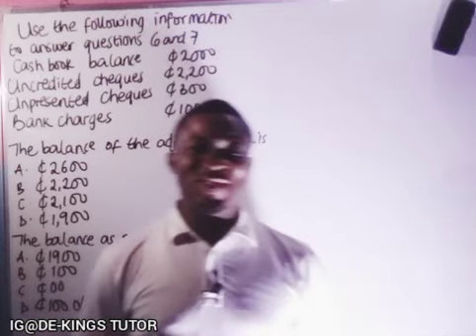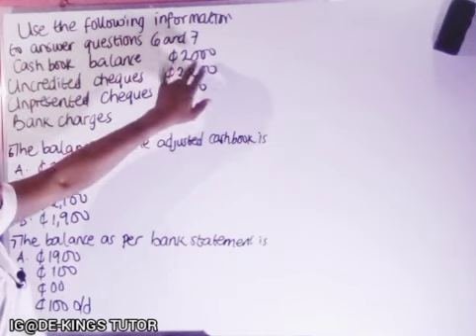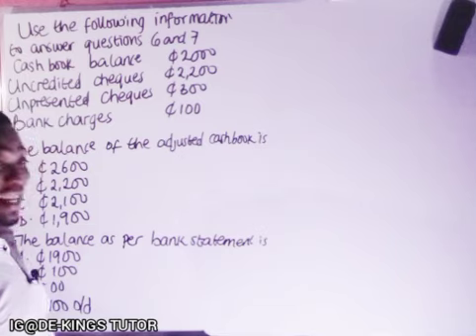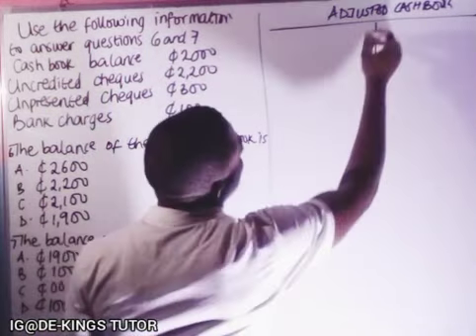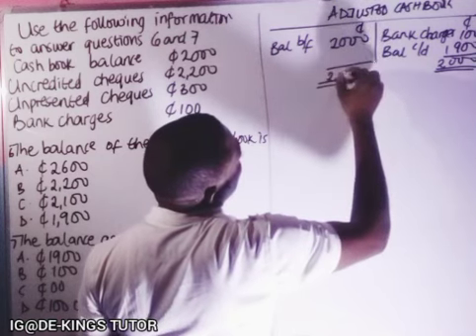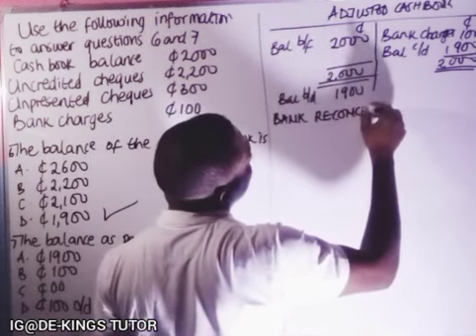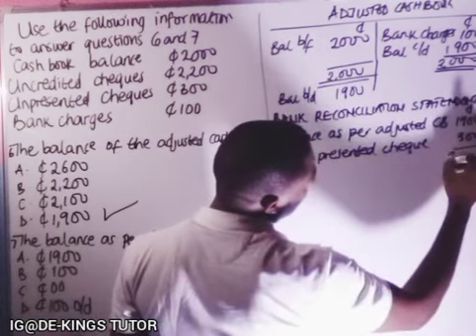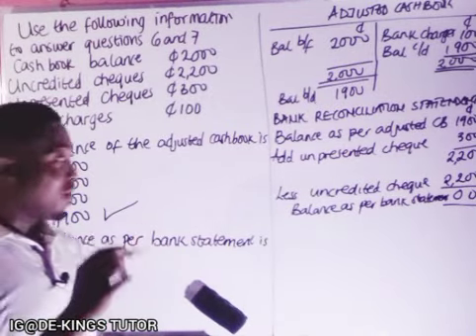QUESTION AND ANSWER ON BANK RECONCILIATION